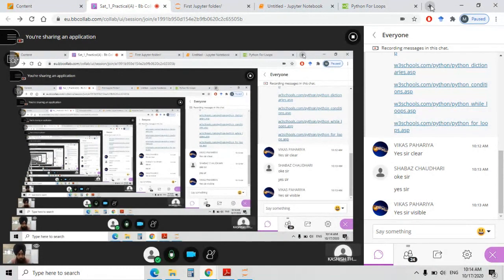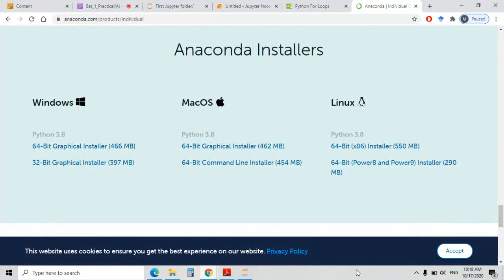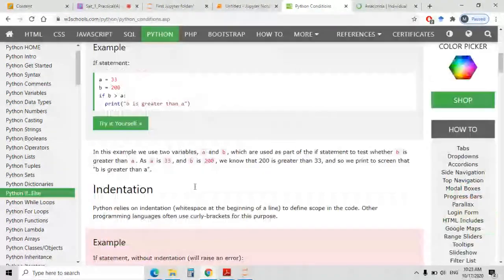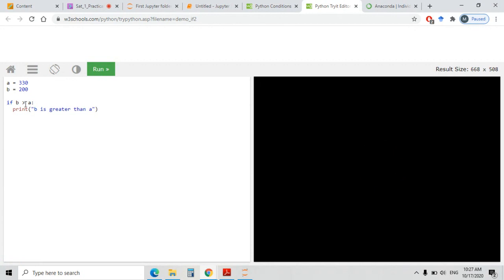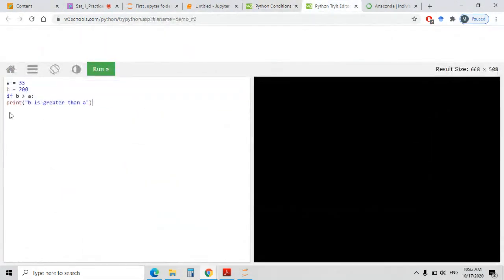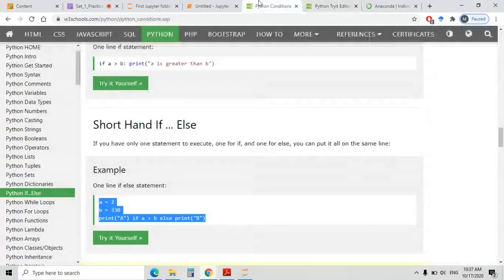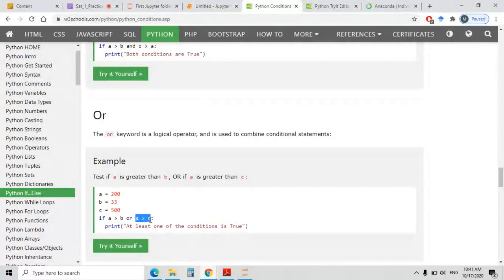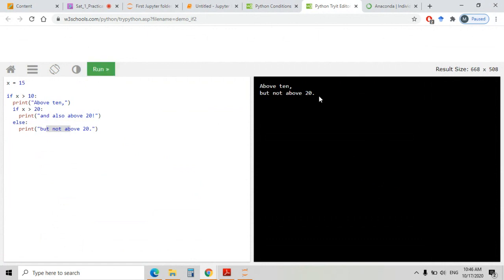5 A 17 october 2020 collab recording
Dr. Harmeet Singh